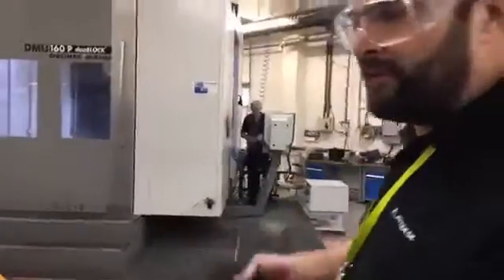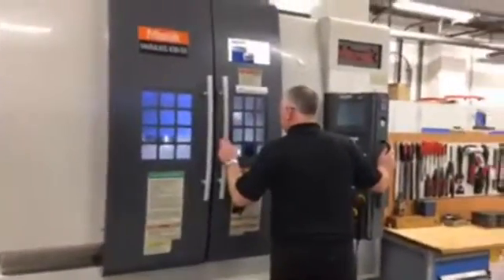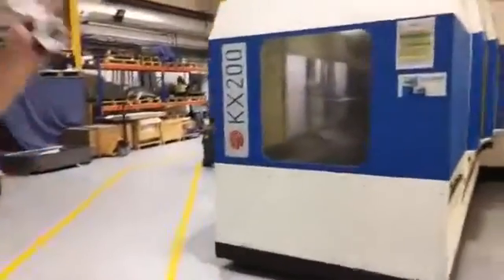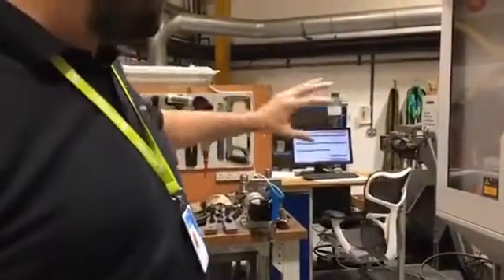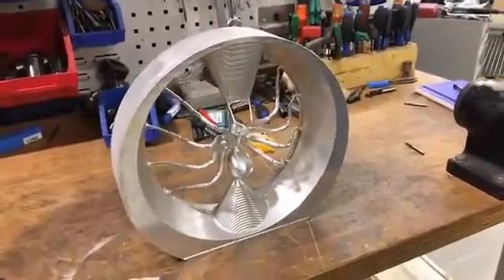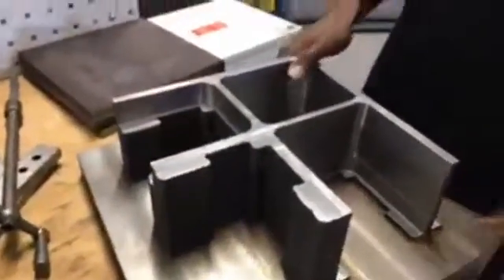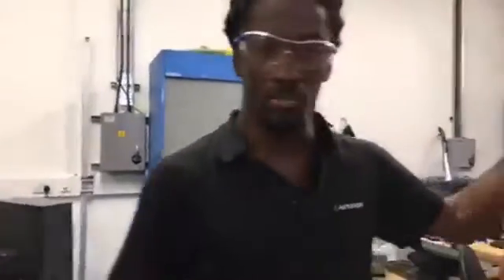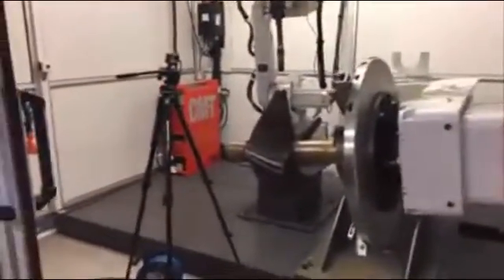20th Oct 2016 - Autodesk Manufacturing Facebook LIVE feed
Watch this video for a behind-the-scenes tour of Autodesk's Advanced Manufacturing Facility (AMF) in the UK. See our 3- and 5-axis CNC machines as well as our ABB robot, wire-fed, 3D printing cell.

This video was originally broadcast LIVE on Facebook on 20th October 2016.